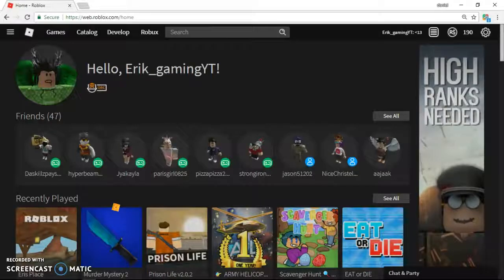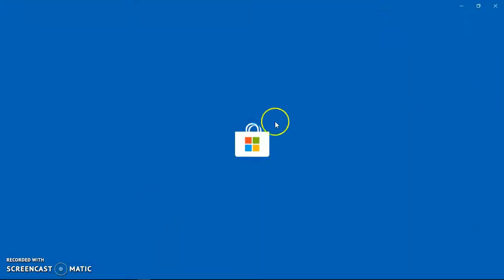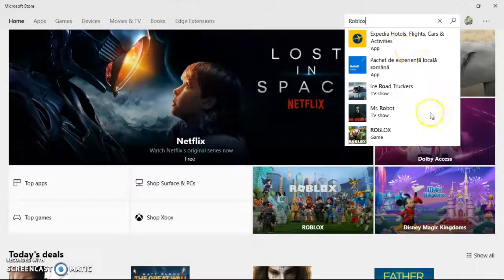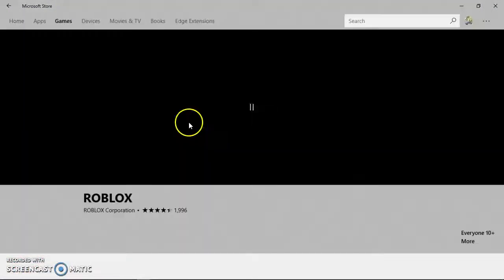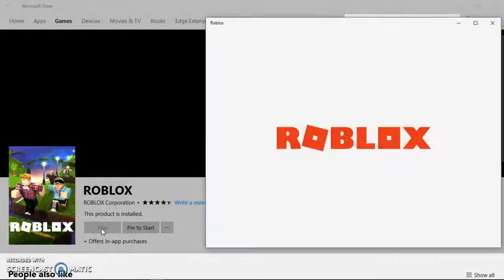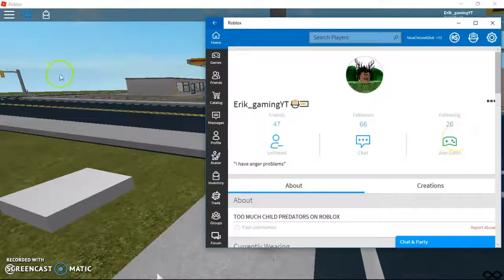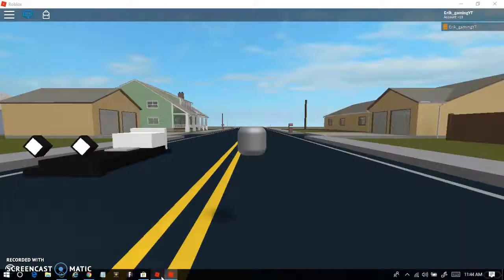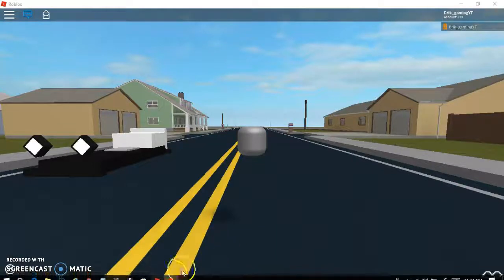How To Play Roblox on two acc on one computer